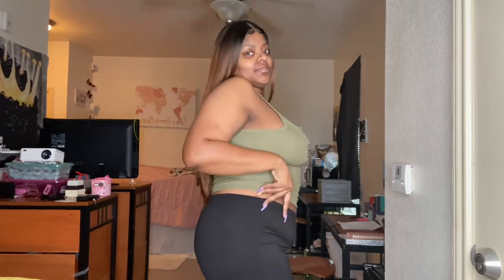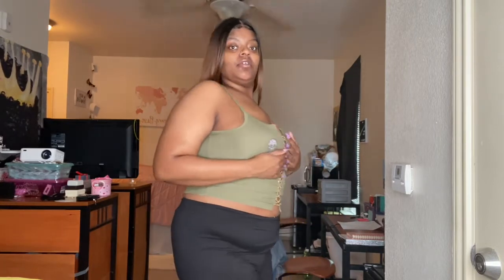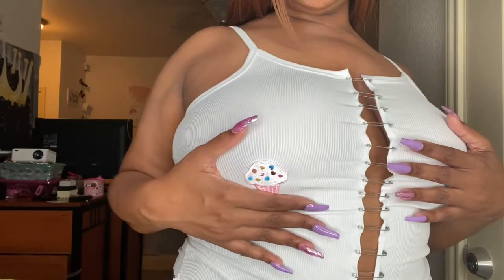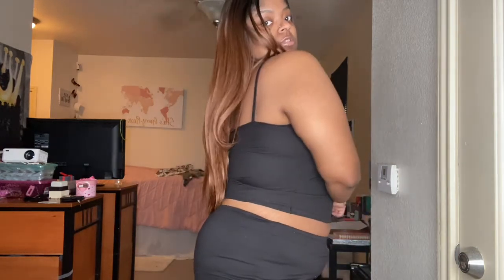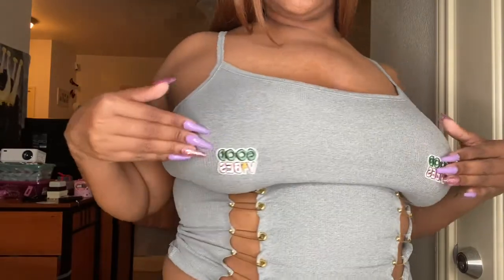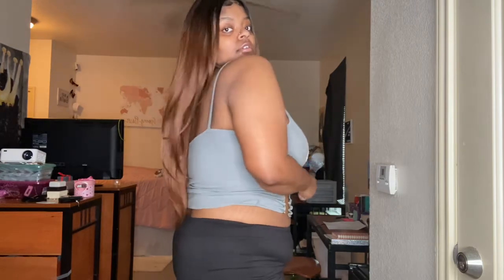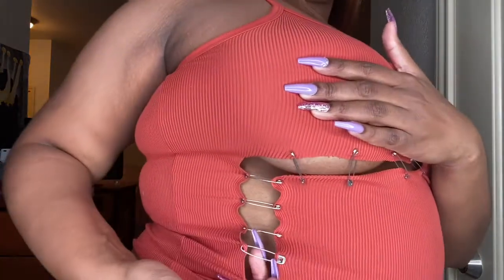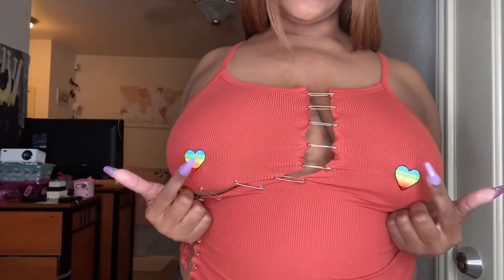DIY Shirts I Made Try On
Hae guys I hope you like these shirts I made.

Products used to make the shirts:
-ALL TOPS FROM WALMART($3.00)
-Scissors
-Safety pins
-Iron on patches
- Gold chain from Hobby Lobby